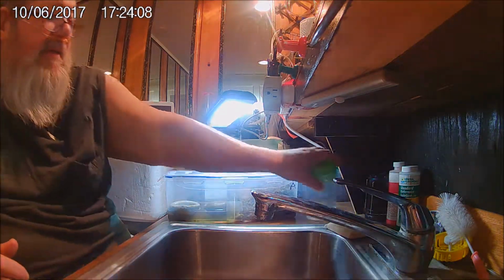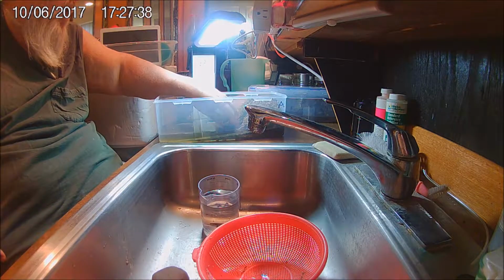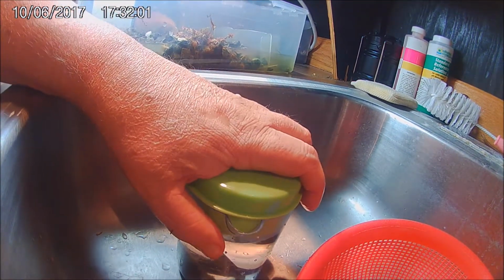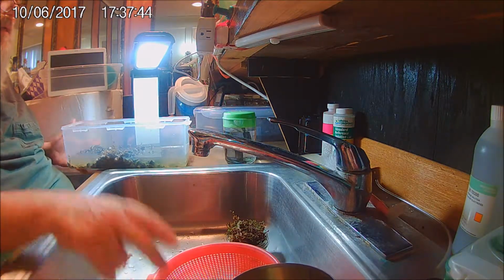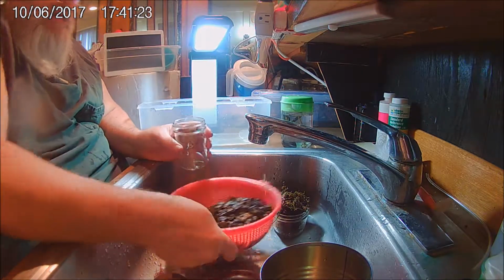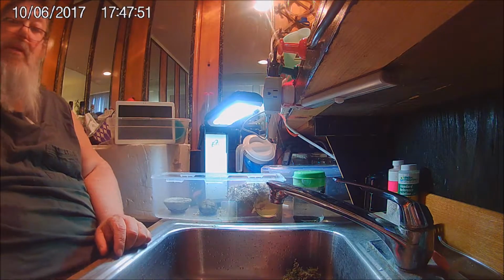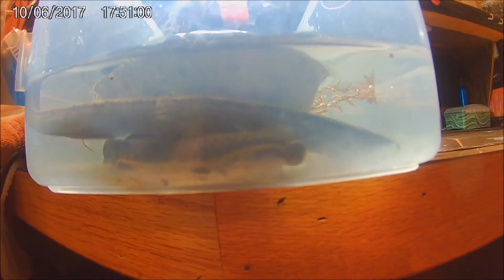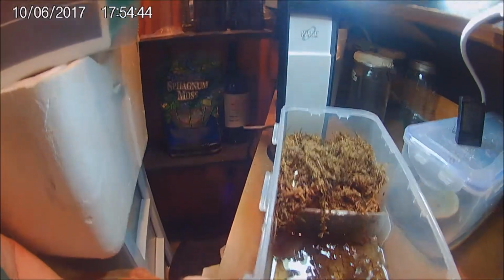Leech15-Water change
I really enjoy videos showing people's habitats and leech handling techniques.  The excellent Youtuber, "Piranha Fish" has a lot of interesting leech posts He and some other great leech lovers who have been nice enough to share their videos inspired me to post this water change done the fukweed way.